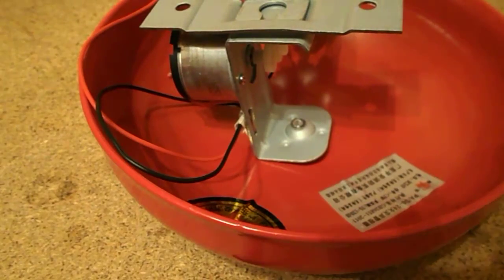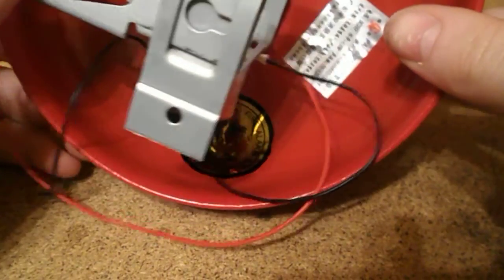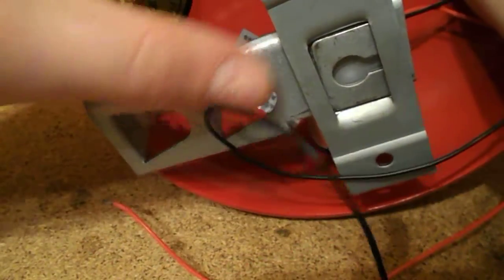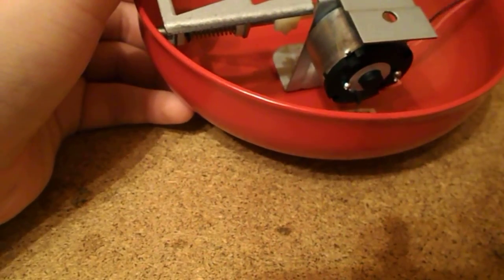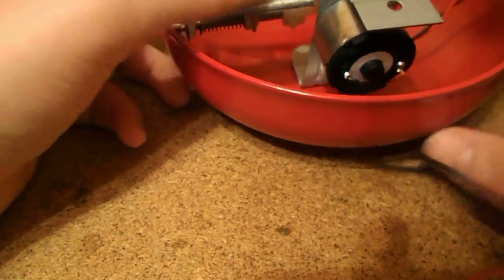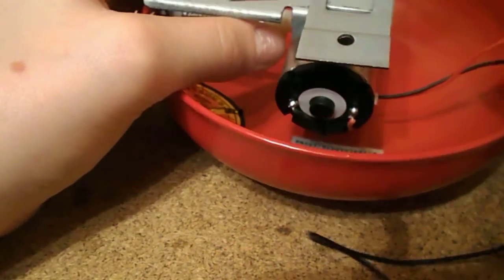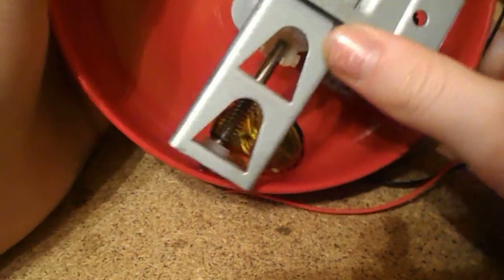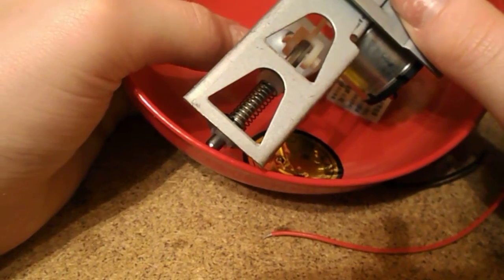24v electronic bell unboxing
Unboxing the bell that was- yet again, another amazon purchase.